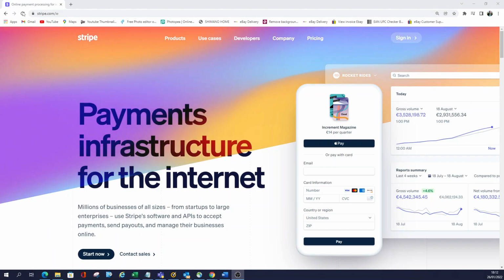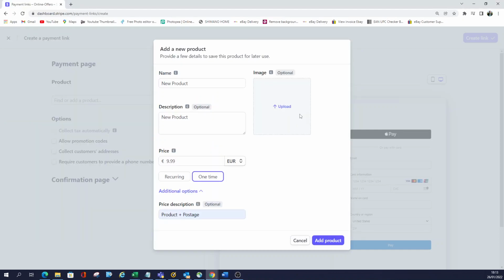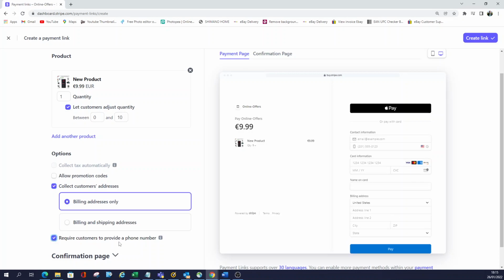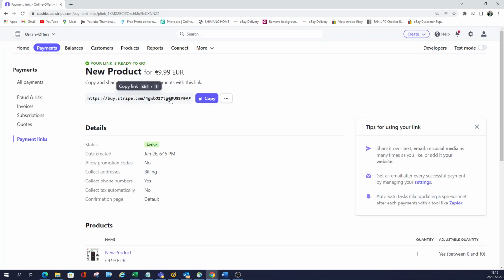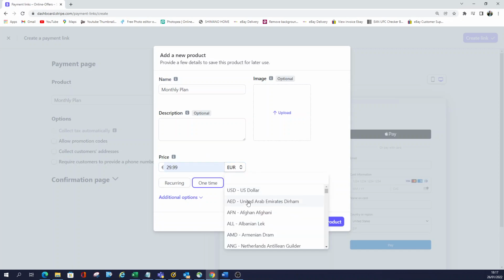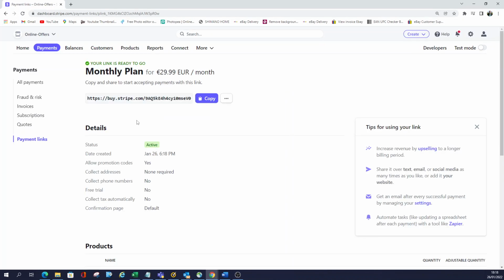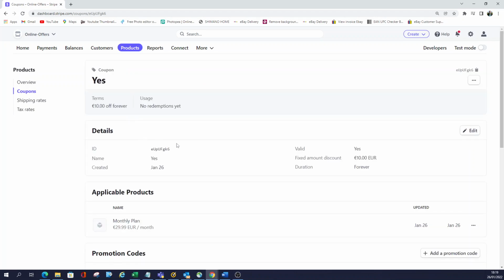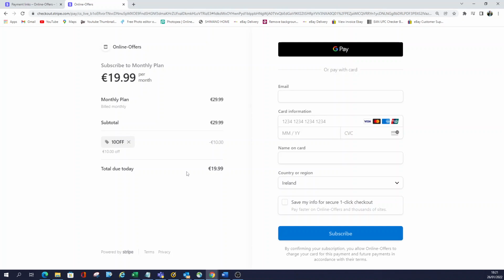How to Use Stripe Payment Links No Coding Required